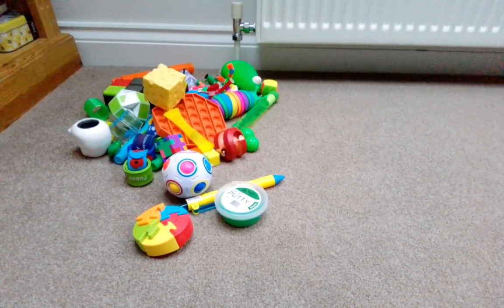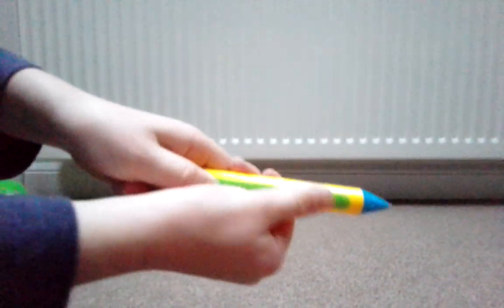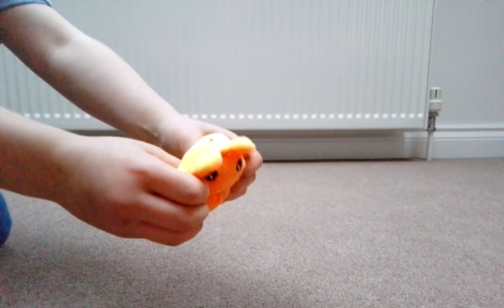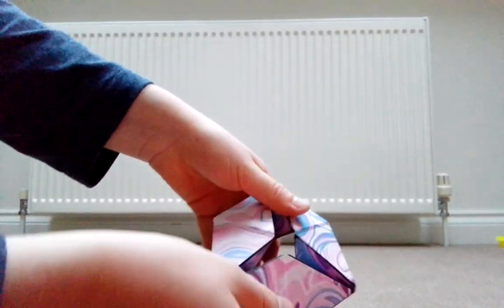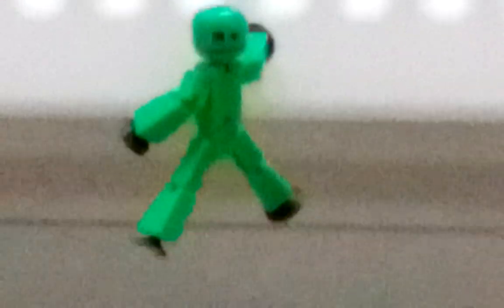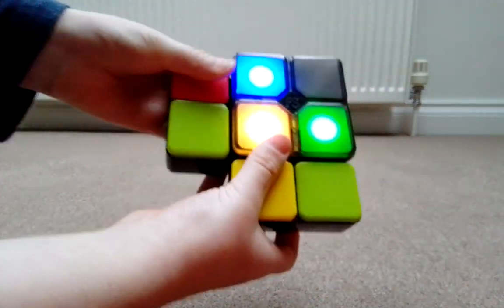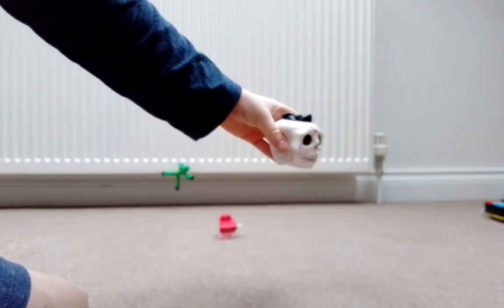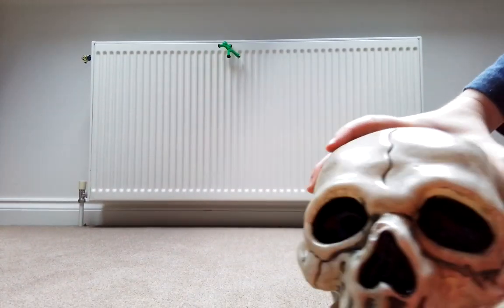I found my sons fidgets